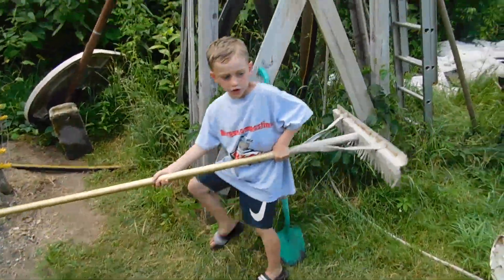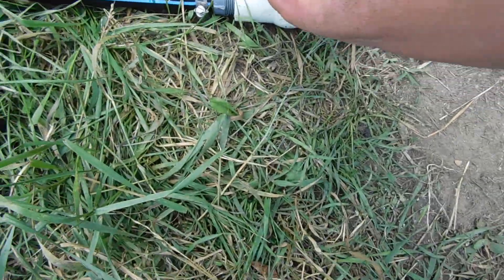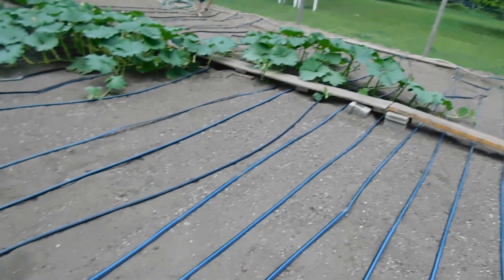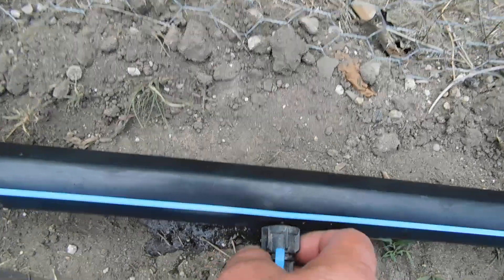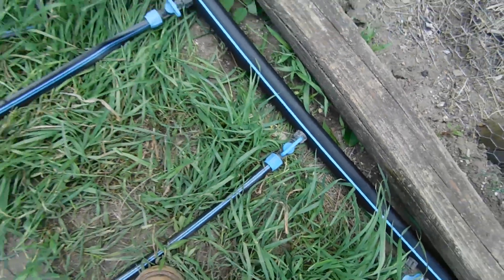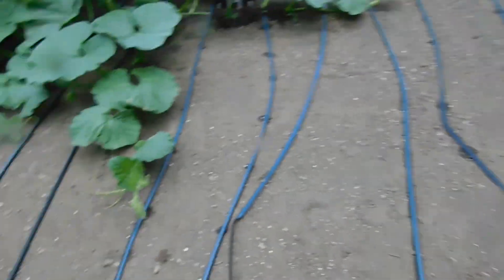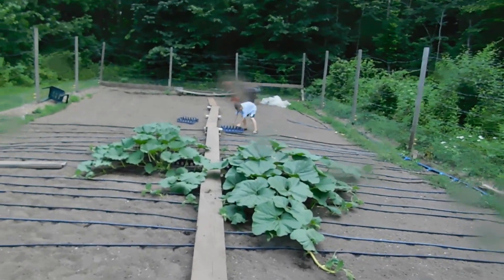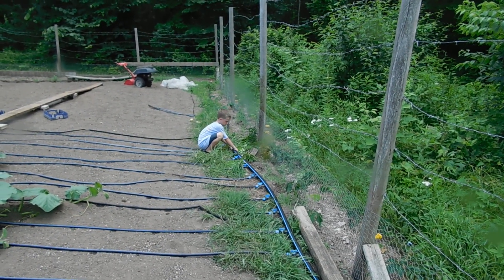Gravity FEED ! Drip tape Irrigation? How much pressure do you need?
How to Garden Videos Setting up our first watering of the 2019 season.Jackson & Grandpa along withe Eri turn the valve for the first time of the season.How shut offs work? Checking for leaks. CORRECTION 10 feet will give you aprox 4.35 lbs of presure adiing a full tank 6 feet tall will give you another 2.6 lbs of presure. commenting & sharing the videos on social media.Also watch How to inoculate your soil FAST. & leave a comment & share If you would like a one on one Phone call to ask questions & advice ,Give me a call I would love to help you grow Prize winning fruit. Home Improvement project or just to shoot the bull Talk Soon